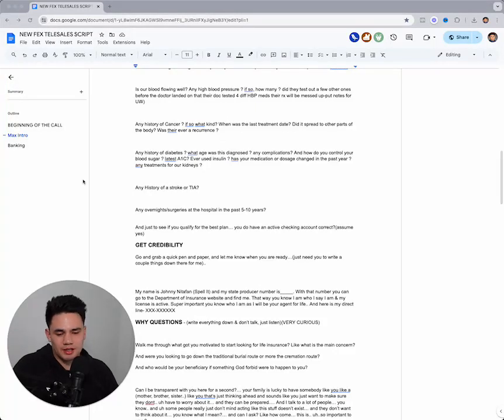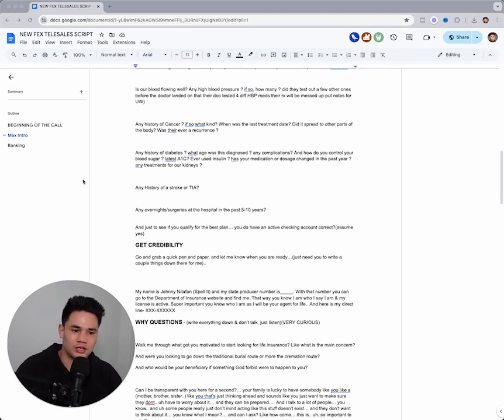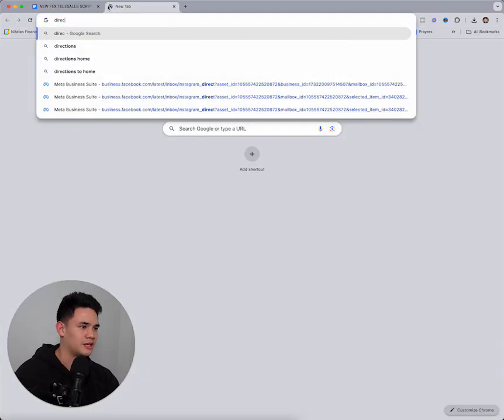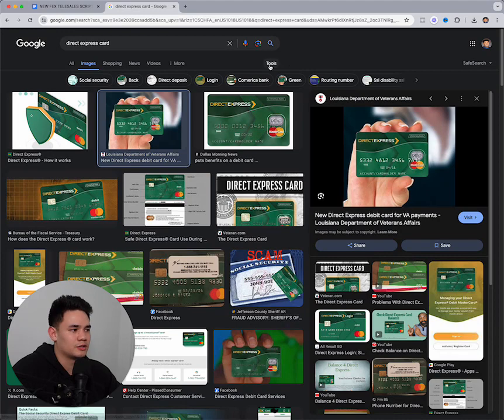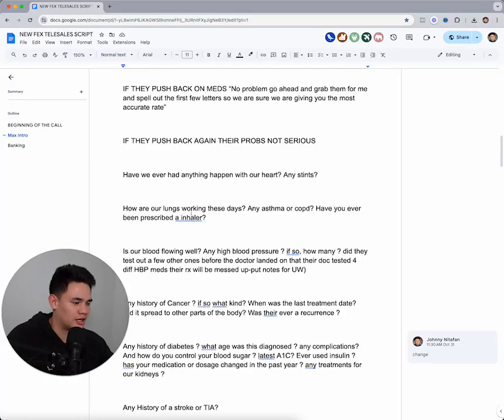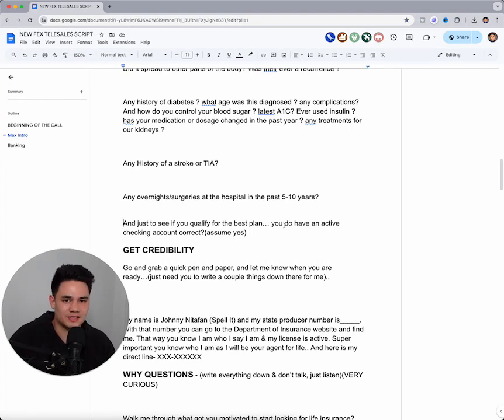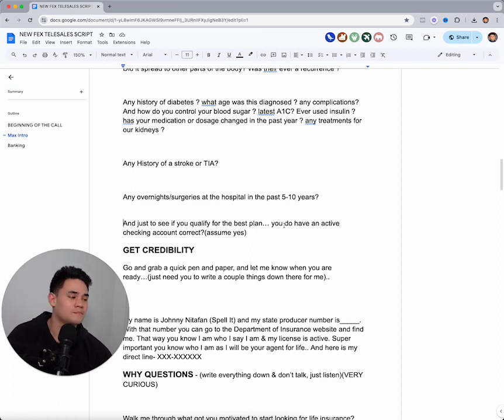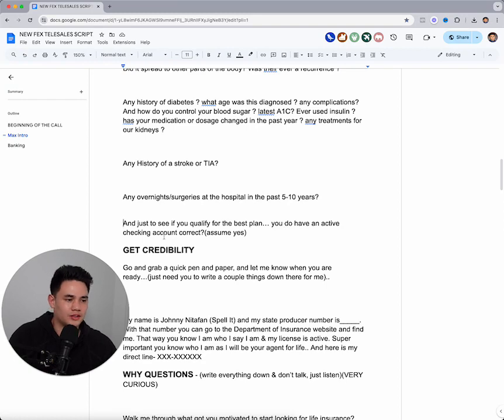Save a ton of time as a final expense agent using this one simple question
Join my FREE FB Group Where I drop free trainings like these weekly, have a 5 part course built out to help you scale to $300k/mo+ & have live trainings/exclusive interviews